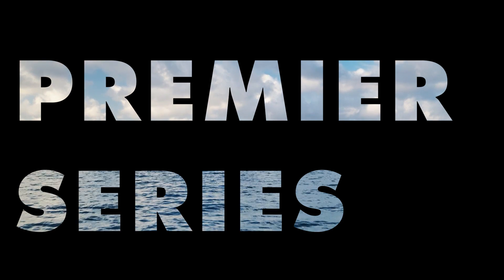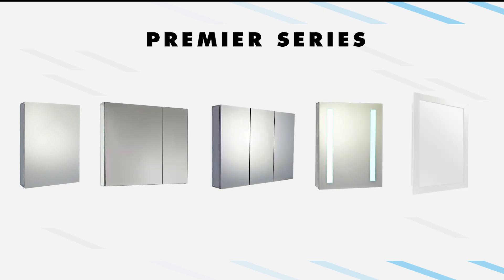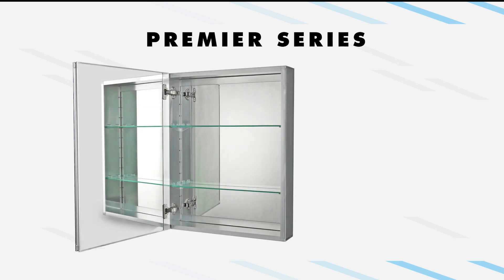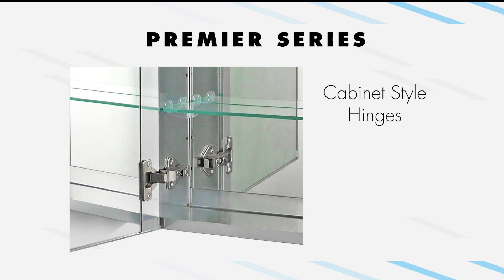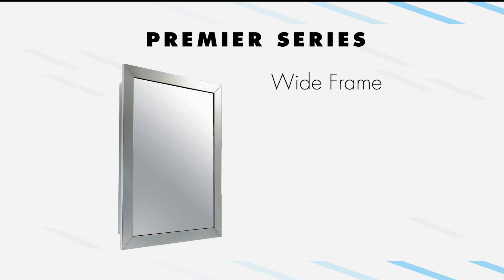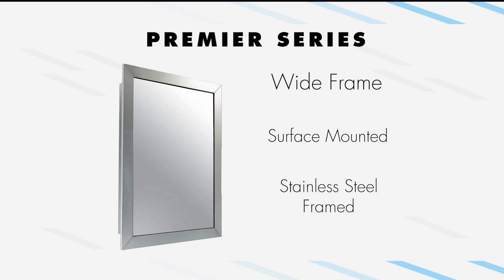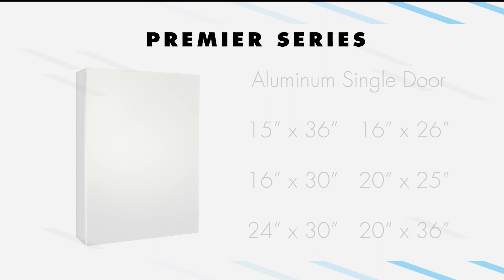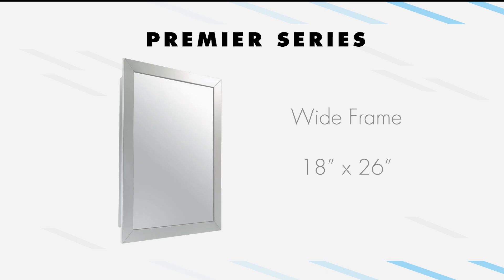Premier Series - Ketcham Medicine Cabinets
Experience the elegance of our Premier Series medicine cabinets, constructed of brushed satin anodized aluminum for a no-maintenance finish, featuring interior and exterior mirrors set in a superior solid aluminum door construction, and soft close gravity hinge operation.